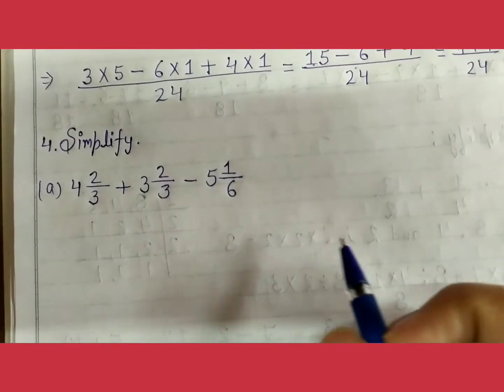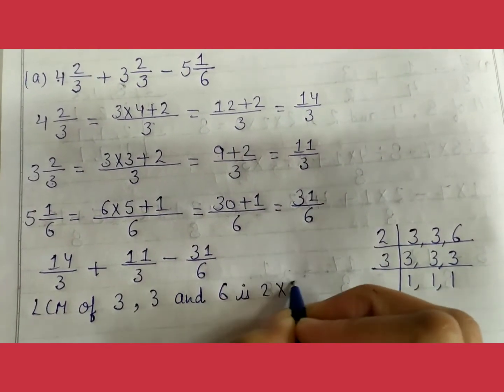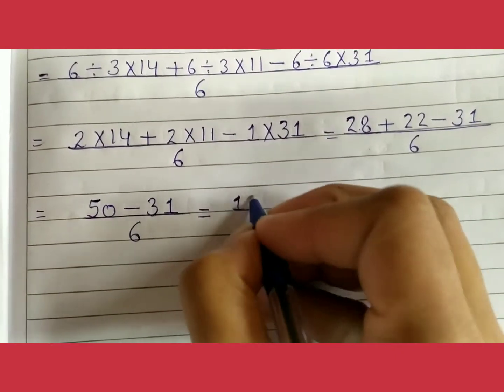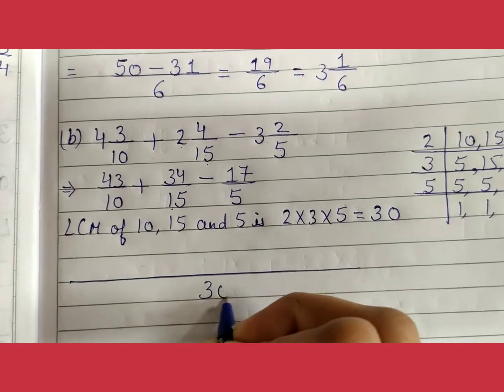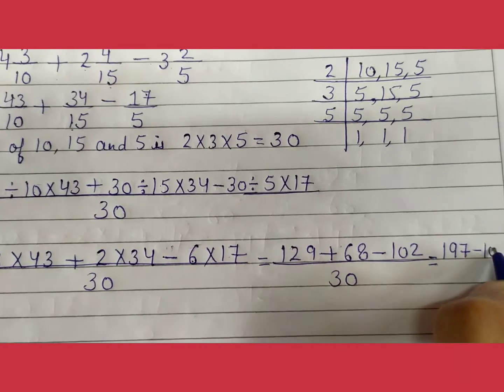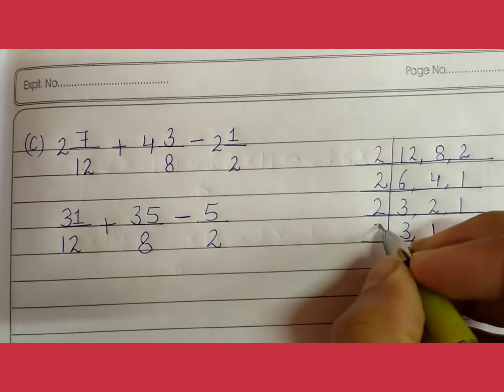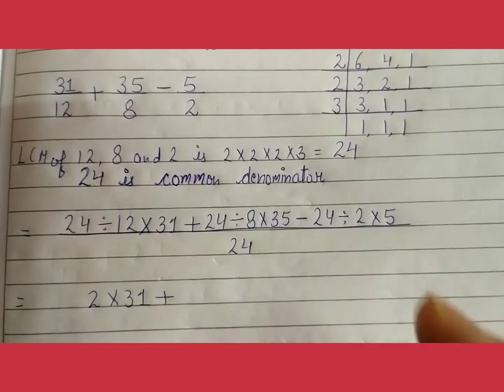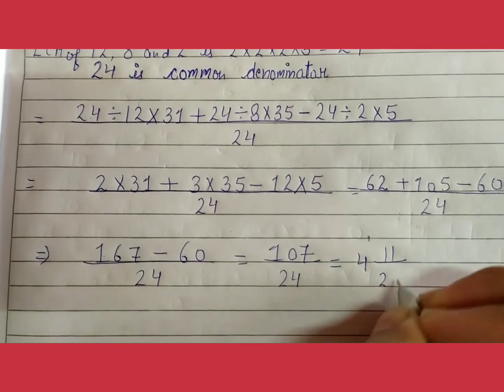Class-4 Ch - 7 Fractions Exercise-7f Ques- 4